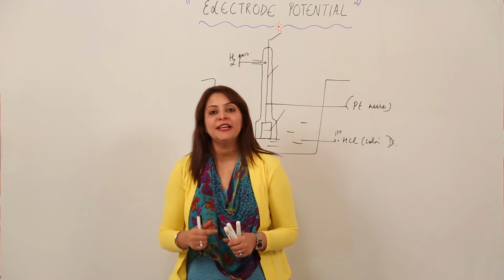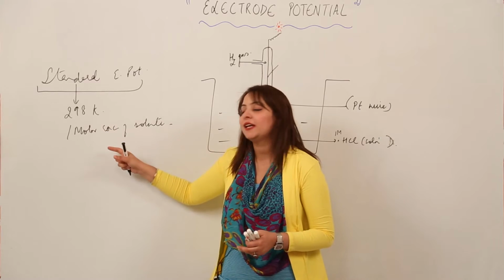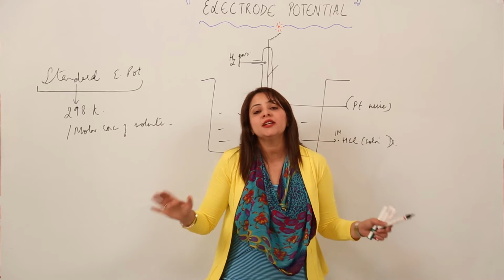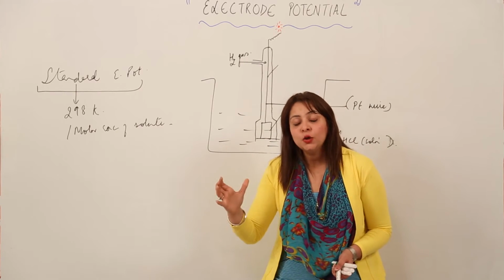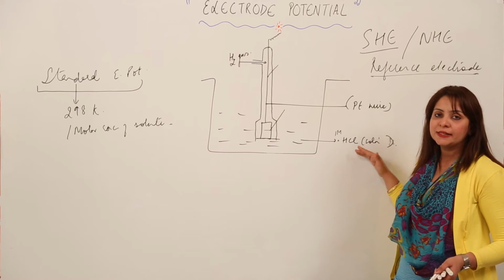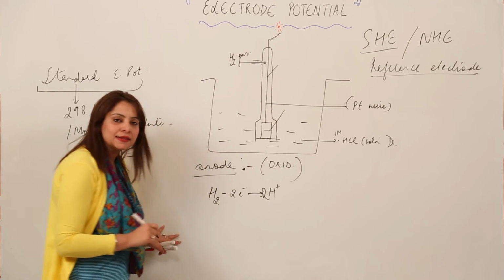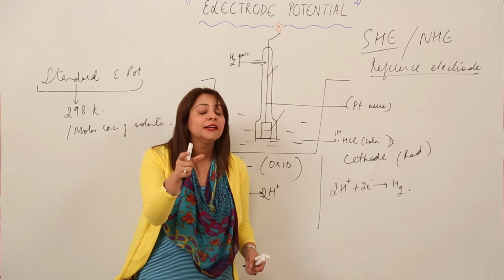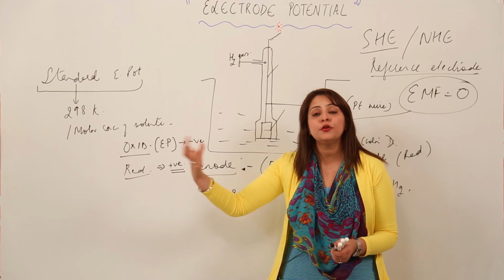Best Free Lect l CBSE CLASS 12 l CH 3 l CHEM l Electrochemistry l standard hydrogen electrode l L13